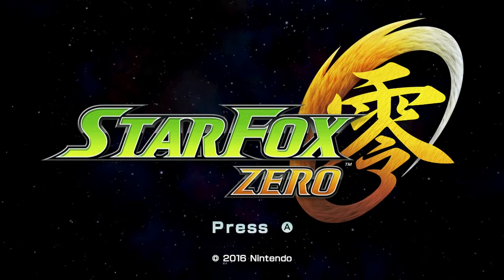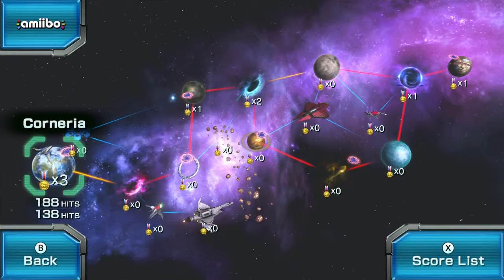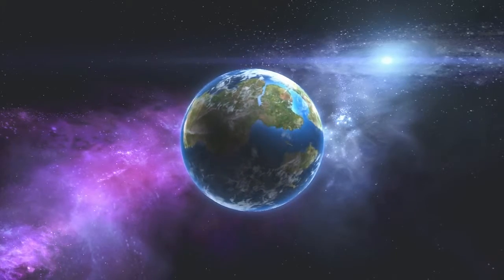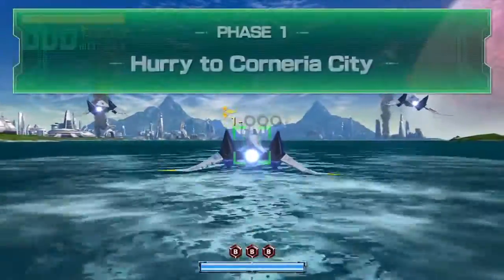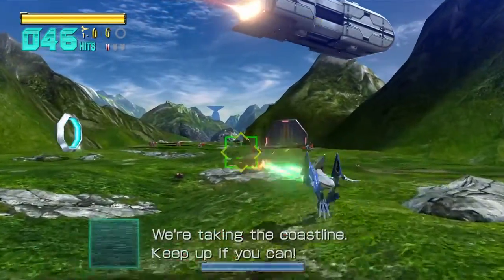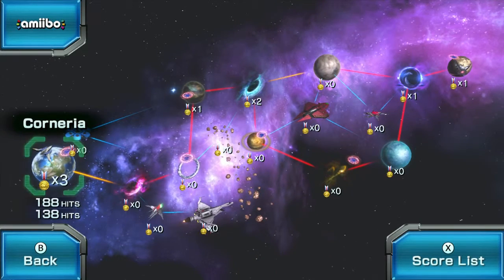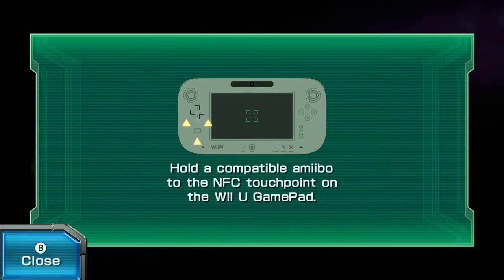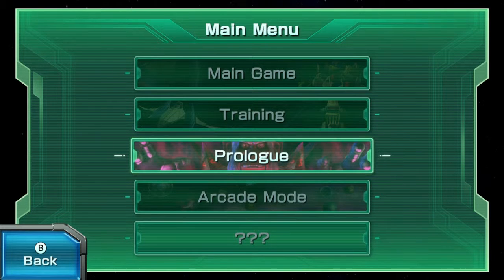Chris Plays: Star Fox Zero Part 1